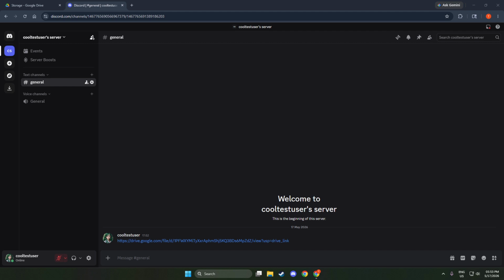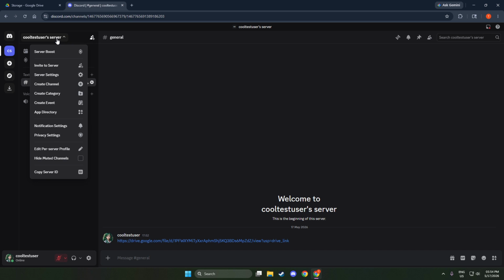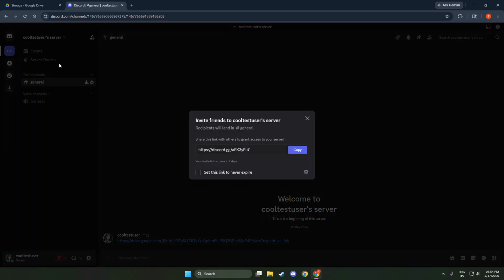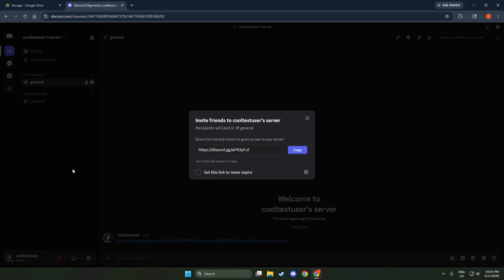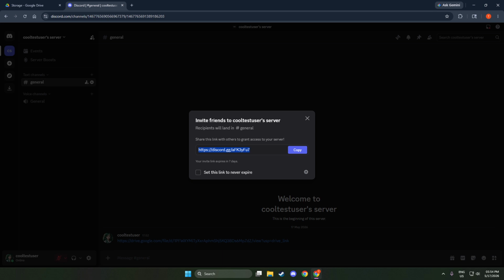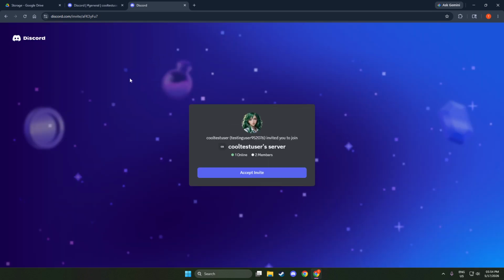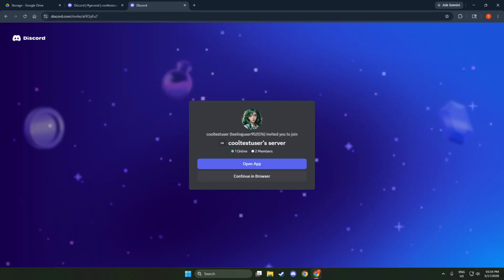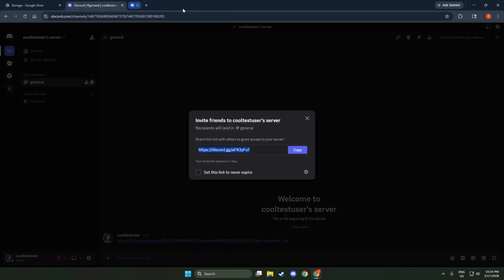How to Share a Discord Server Link [2026 Full Guide]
How to Share a Discord Server Link

In this video, we show you exactly how to share a Discord server link to effortlessly invite new members, friends, or community followers into your digital space. Mastering the generation and distribution of instant invites ensures that prospective users can join your specific server channels with a single click or tap.

Utilizing server invite links streamlines your community building efforts and simplifies audience onboarding across external social media platforms or messaging networks. Configuring these invitation URLs properly allows you to adjust critical parameters—such as setting expiration dates or limiting the number of total uses—giving you precise control over your digital community growth.

Technical Specs:
Software: Discord; Feature: Server Management & Invite Links